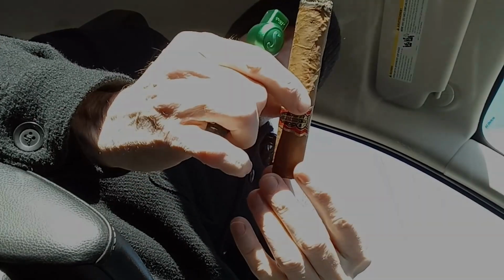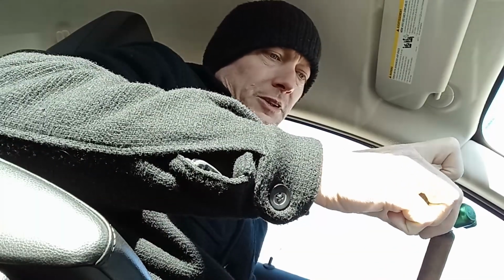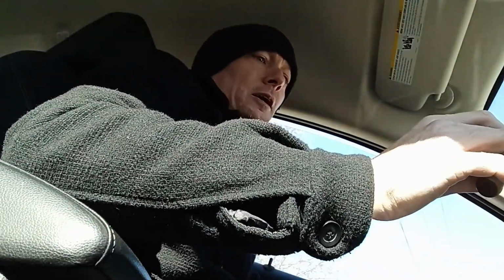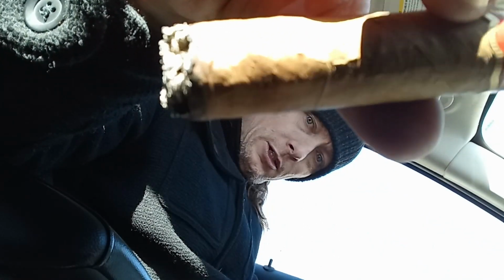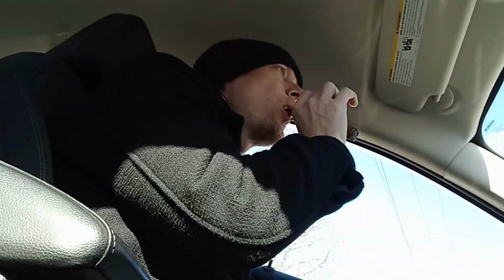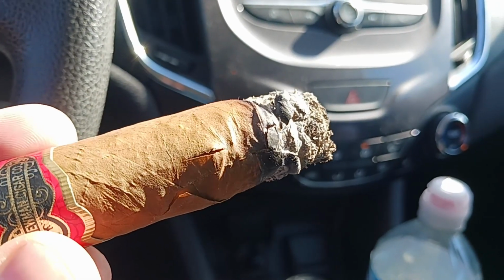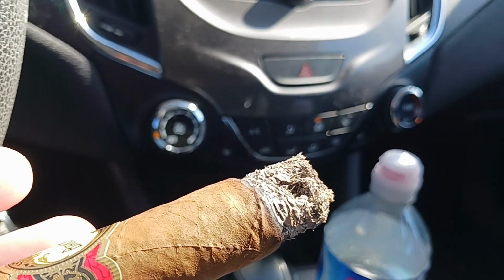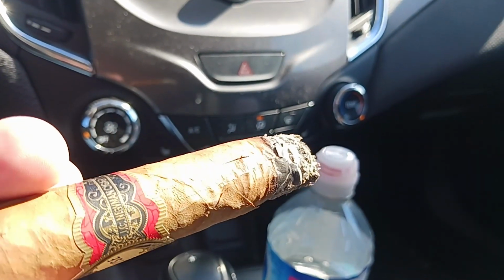JC Newman (not so built like a) Brick house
well this is bit of an unfortunate one. I review JC Newman Brickhouse Robusto. The quality of construction on this guy was not so good. Of the 4 that I purchased 3 had flaws or damage. Maybe just a bad batch?